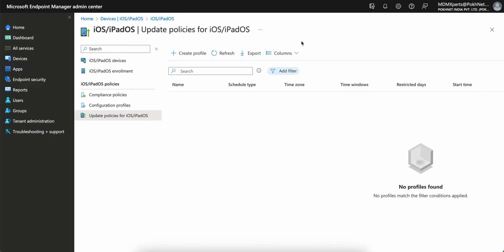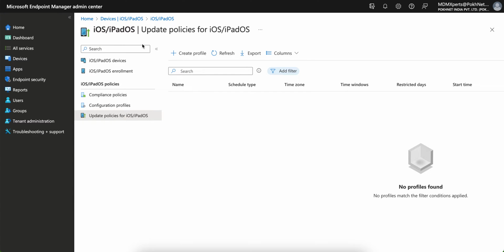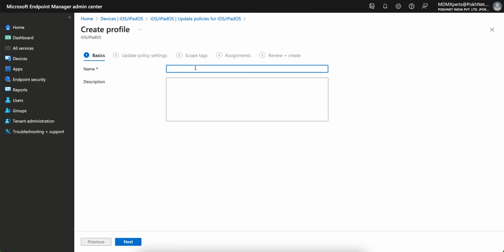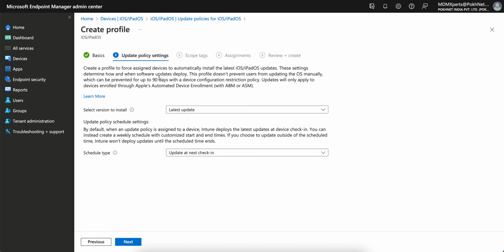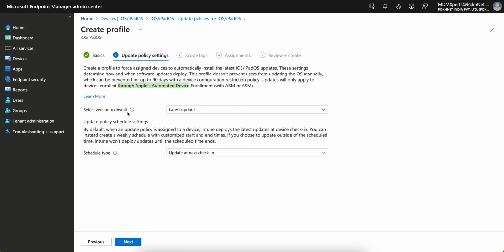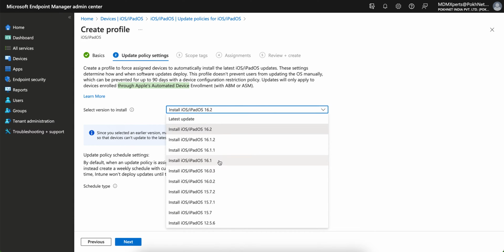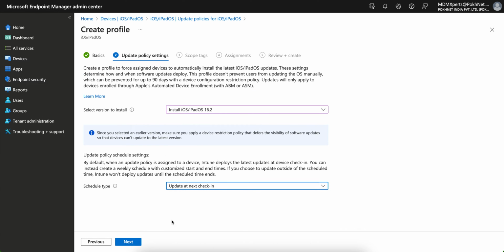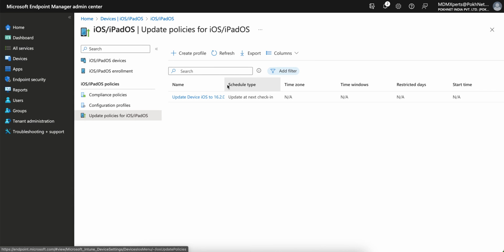MS64 - How to Push OS Update for your iOS/iPadOS Devices via Microsoft InTune MDM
In this Video , you will learn how to create the policy and How to Push OS Update for your iOS/iPadOS Devices via Microsoft InTune MDM